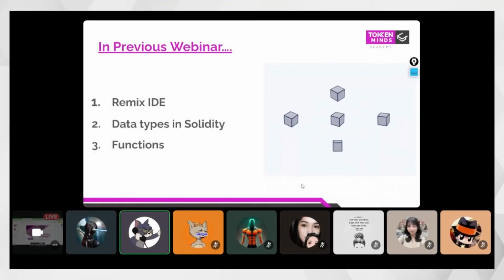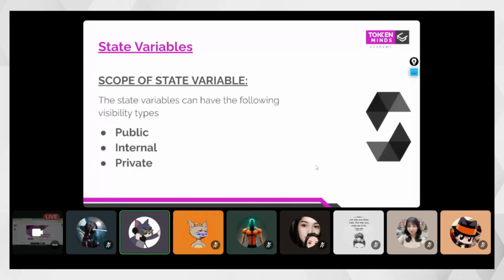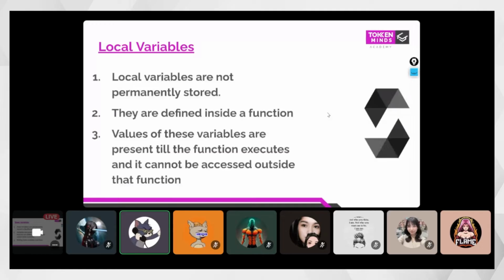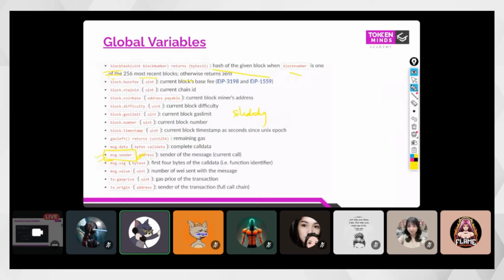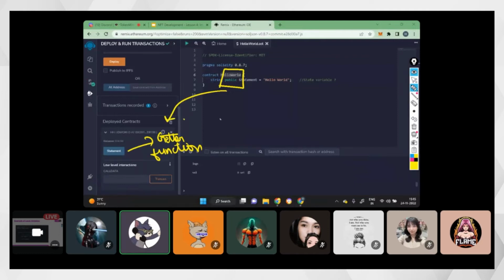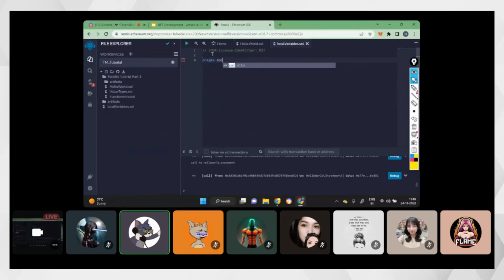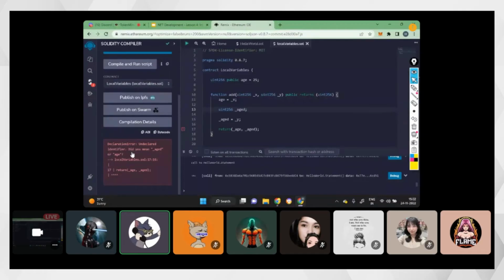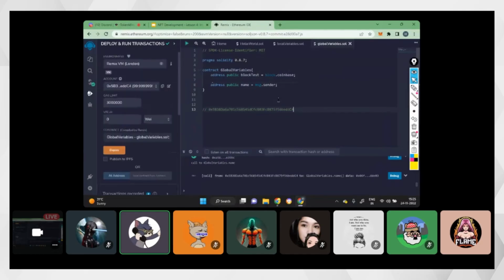NFT Development Lesson #4: Introduction to Solidity Programming Part 2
A leading Crypto & NFT Agency, TokenMinds contributes to the growing movement of teaching Web3 with TokenMinds Academy. The free online classes are conducted by industry leaders providing knowledge and tips from the trade.

In this video, we're going to cover some of the basics of what you need to know to get started writing smart contracts. We'll cover how to use variables and functions, and how they can be used together in your contracts.

This is a great introduction if you're curious about learning more about how you can build Web3 applications with Solidity.

Hemang Joshi, Jr. Blockchain Developer

TokenMinds Academy is an online learning program for underprivileged communities to address the skill and knowledge gap in the global Web3 space. The lessons are focused on NFT Development, NFT Marketing, Blockchain Development, and Crypto Marketing, which are personally conducted by their expert team and guest lecturers.